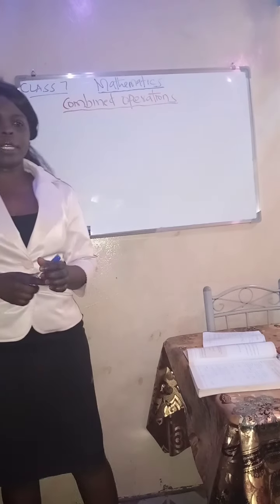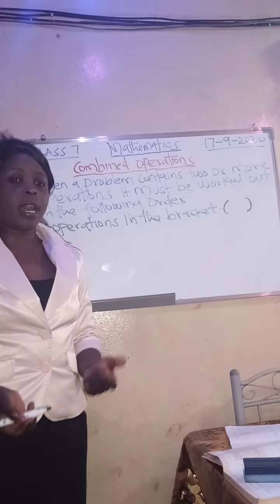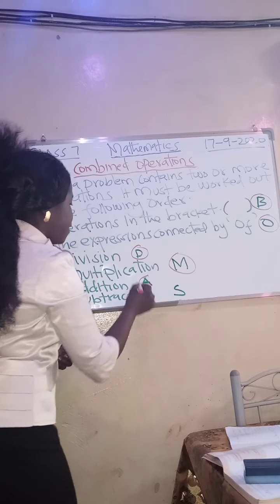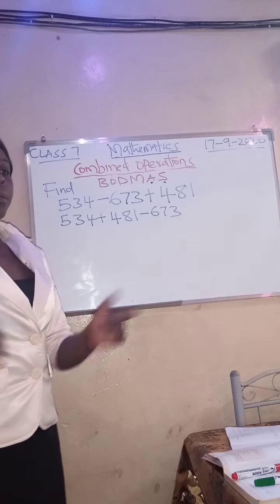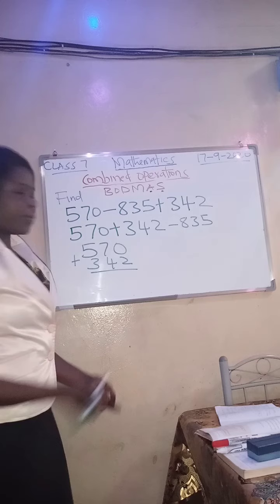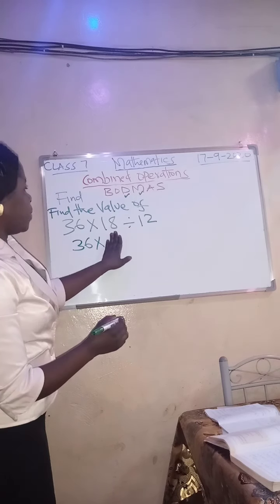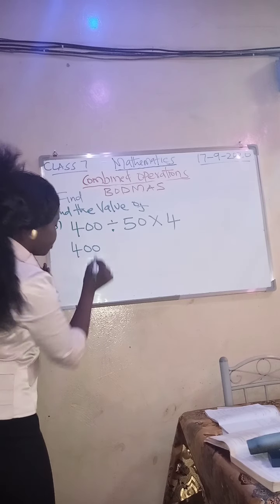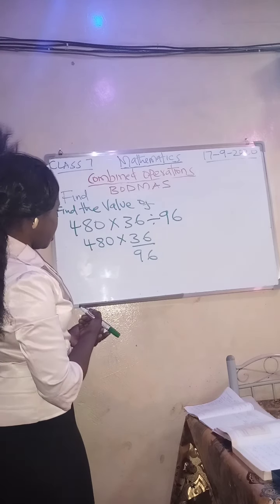CLASS 7 MATHEMATICS - IRENE SIGAH